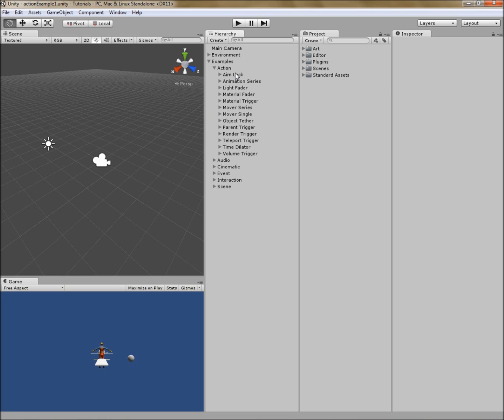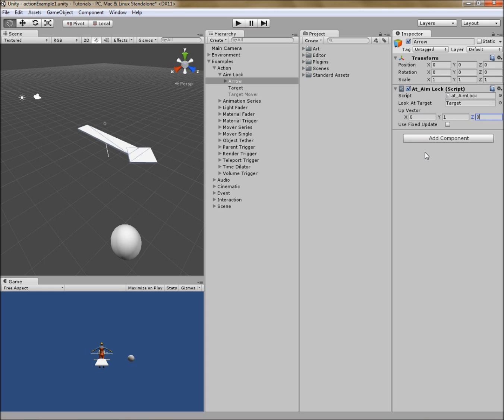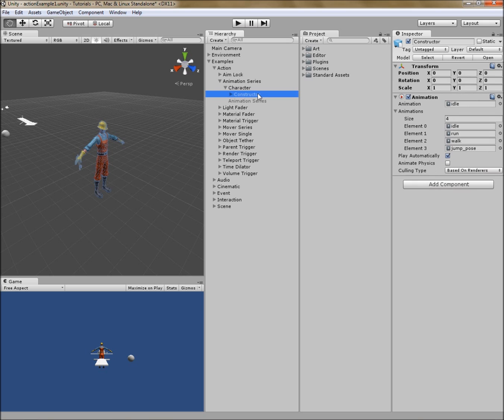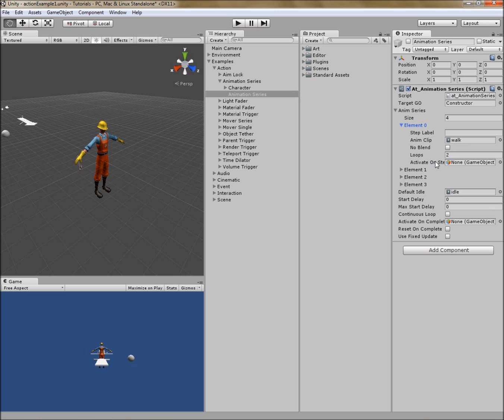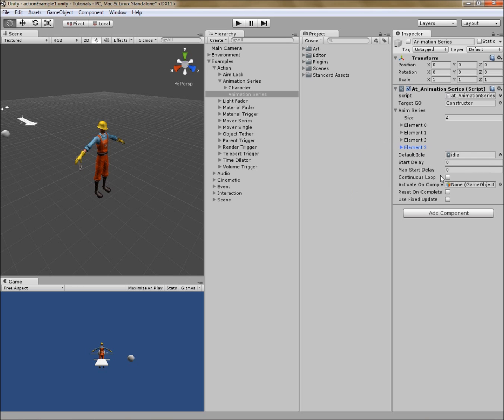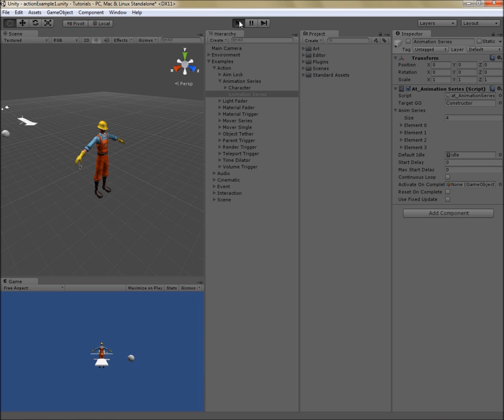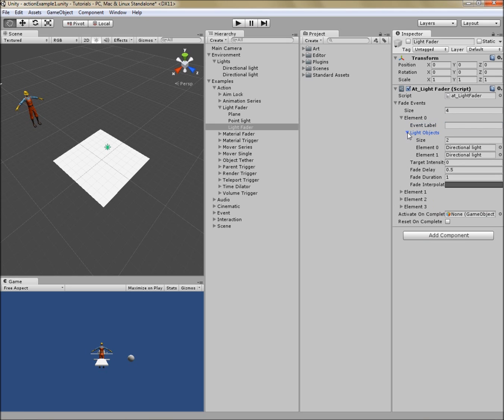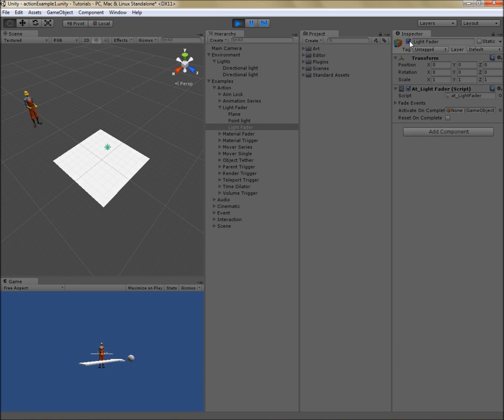Example Reel 01 - Action Tools Part 1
Adventure Toolkit action tool examples. This video details the Aim Lock, Animation Series and Light Fader tools, including explanations of each property and brief demonstrations of their use.